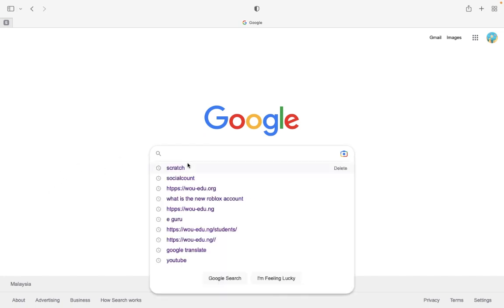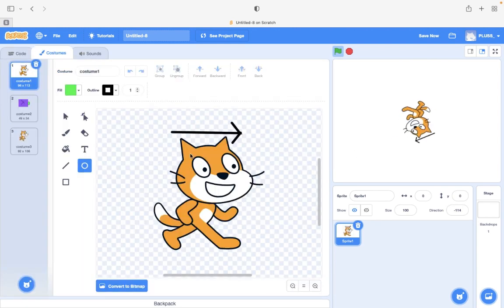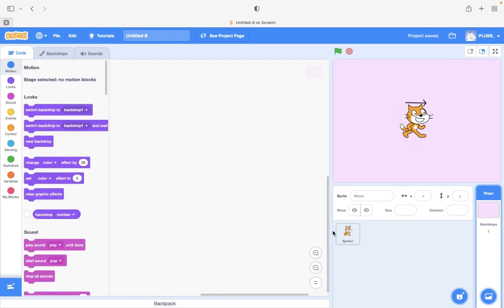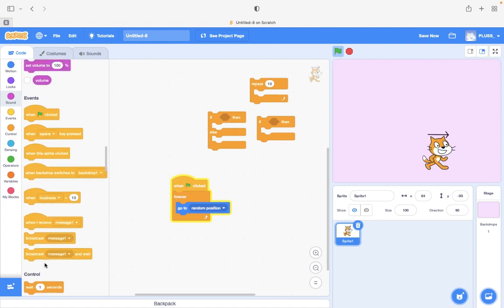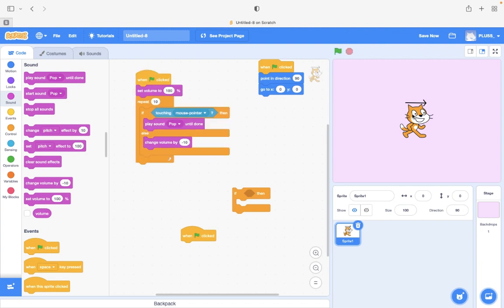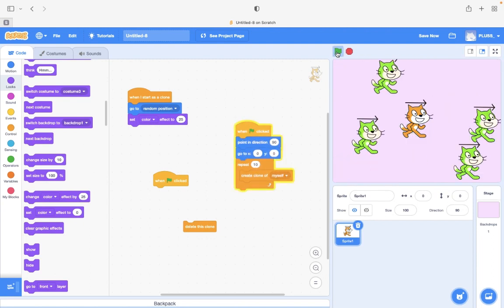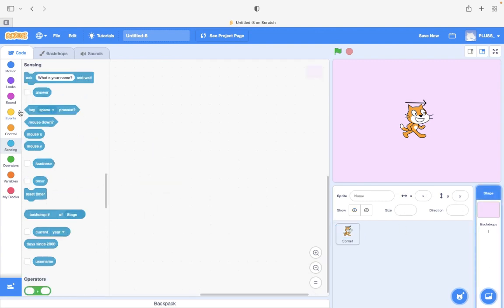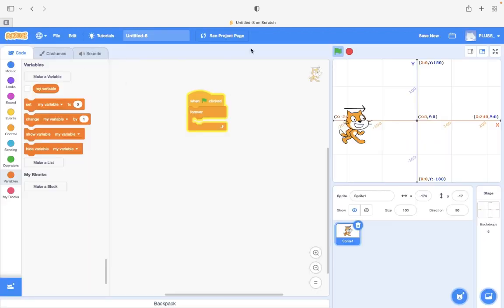Scratch Programing Basics Part 2